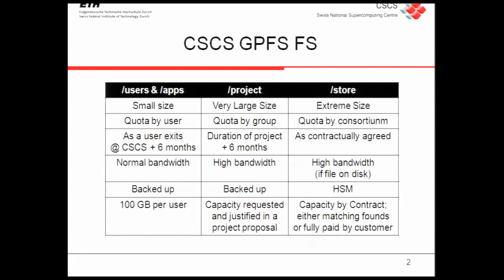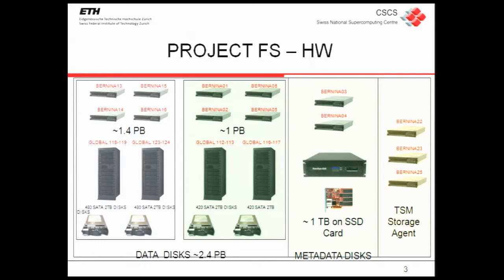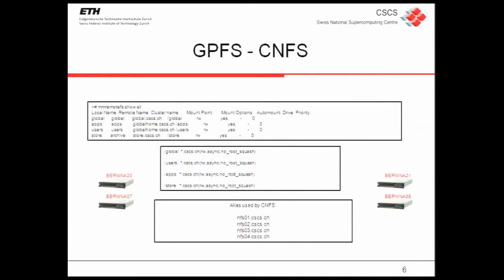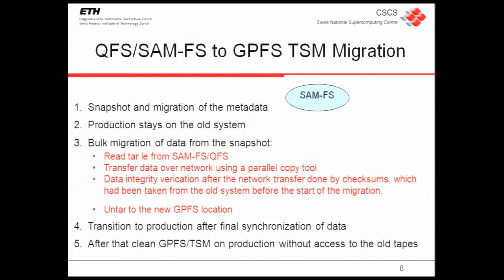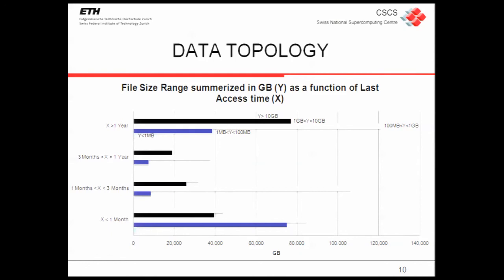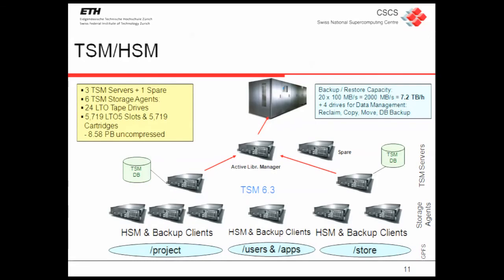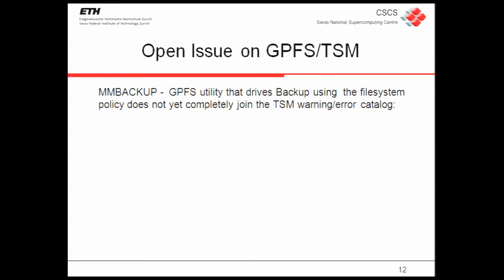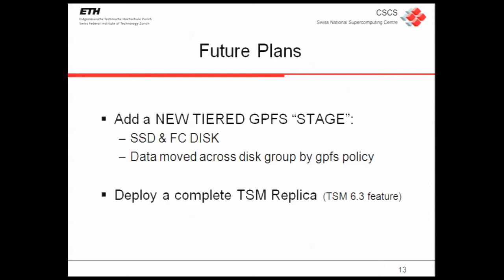New HSM over GPFS/TSM at CSCS, Stefano Gorini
Stefano Gorini presented at the HPC Advisory Council in Lugano the storage of CSCS based on a GPFS / HSM solution.

- The GPFS filesystem at CSCS
- QFS/SAM-FS to GPFS TSM Migration
- Data topology (file size range as a function of last access time)
- TSM/HSM
- Open issues
- Future plans